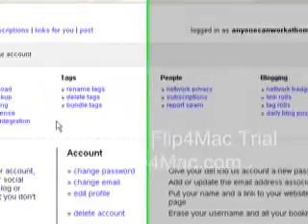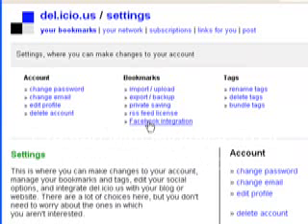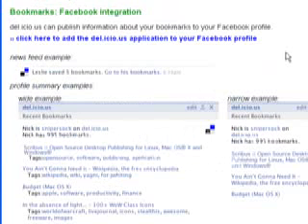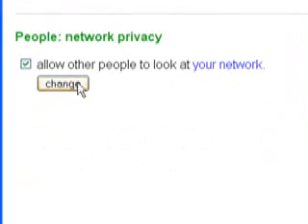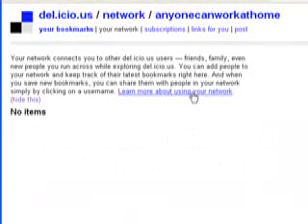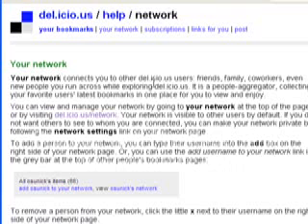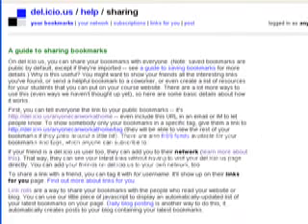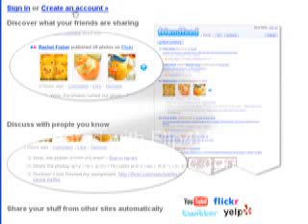How To Get Targeted Traffic Using Delicious Part2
Delicious is a social bookmarking website that is very useful to keep a track on the website/webpages you have found interesting. However you can also use it to build a network of people sharing the same interests and them attract them to your website/blog.